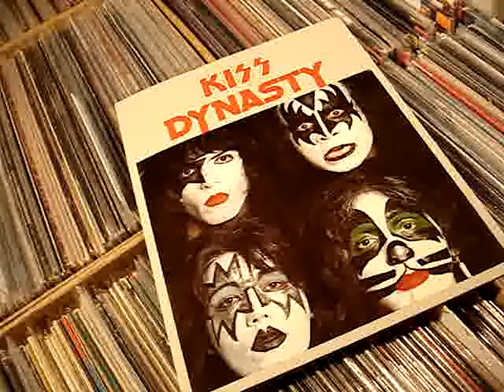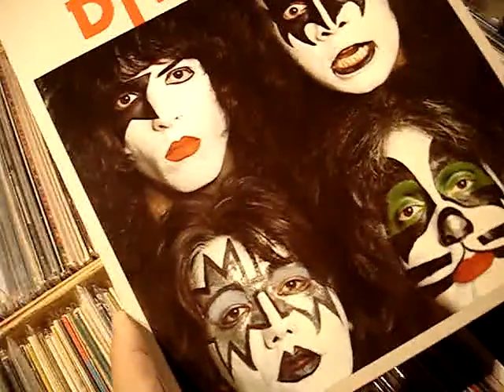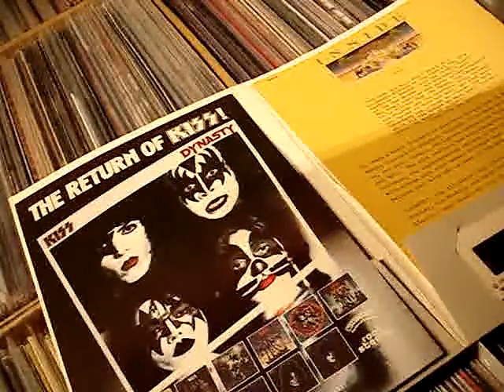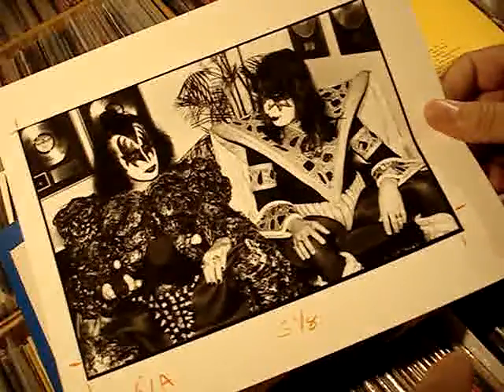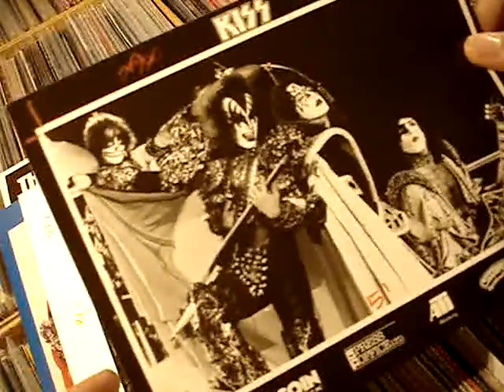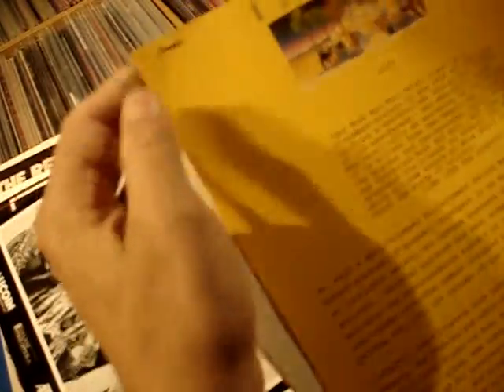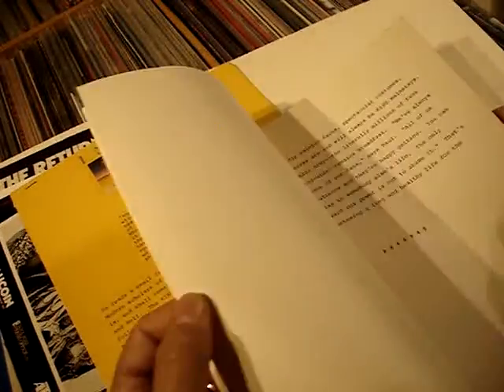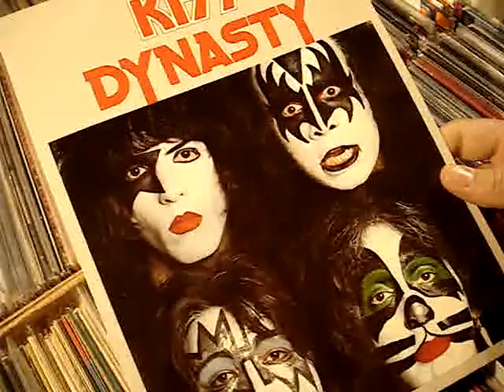The Return of KISS : The Dynasty Press Collection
KISS Dynasty Press Kit with Folder & other Inserts